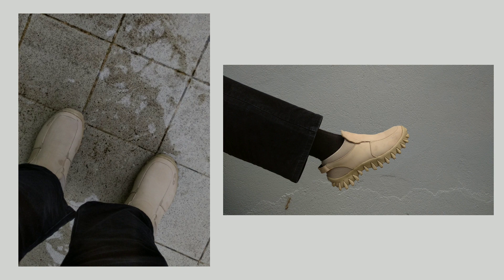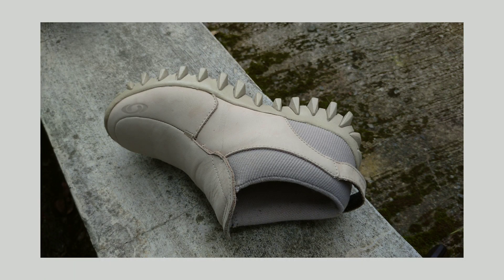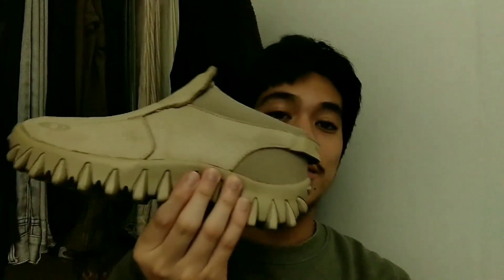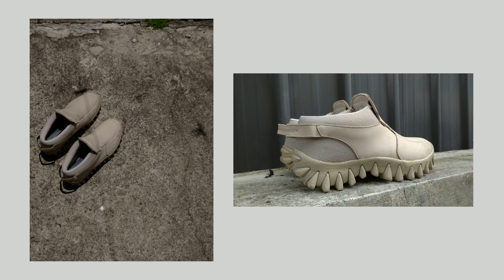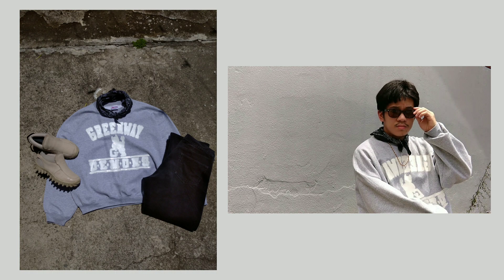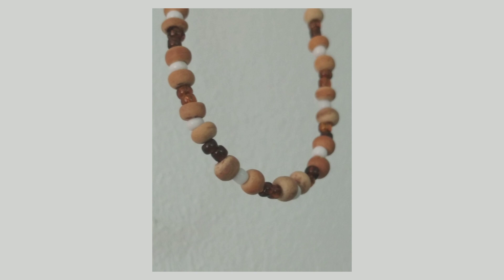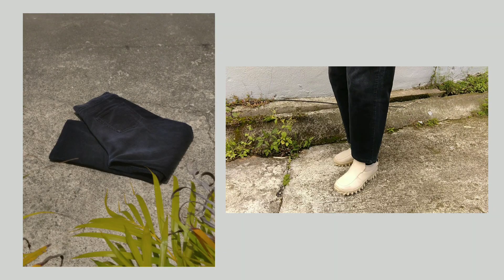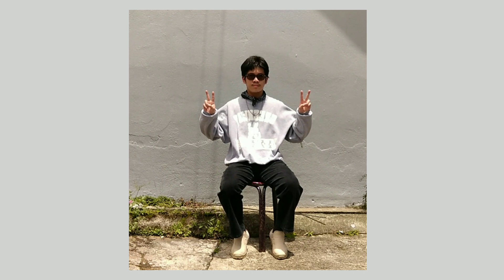Outfit showcase: 07' Salomon Contagrip CX slip-ons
A detailed product review, recommendation, and outfit showcase.

(P.S. turn the volume to a significant level to hear the commentary. Luv u)